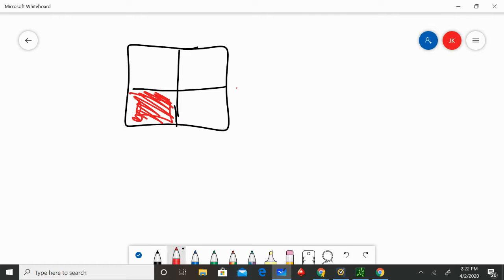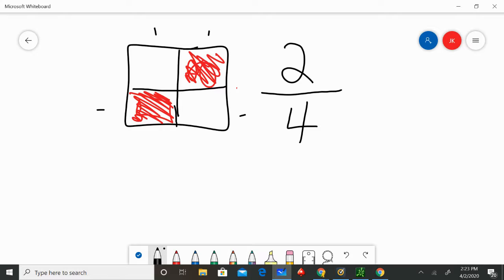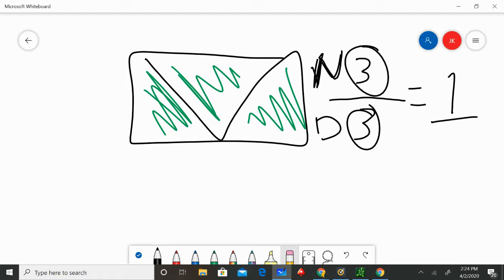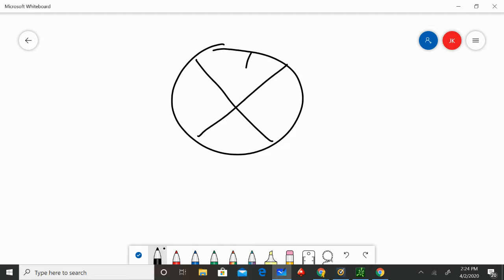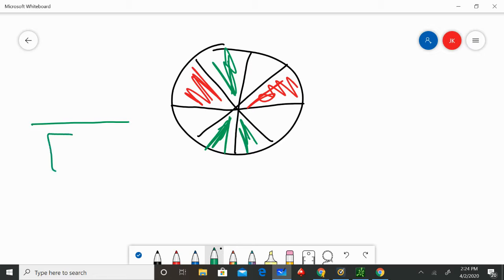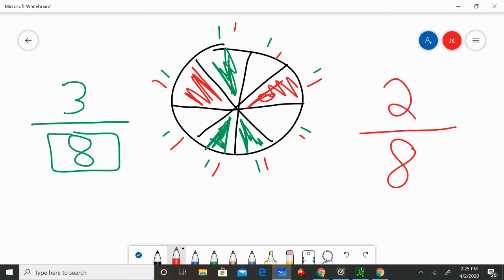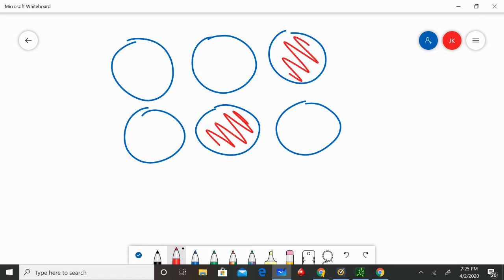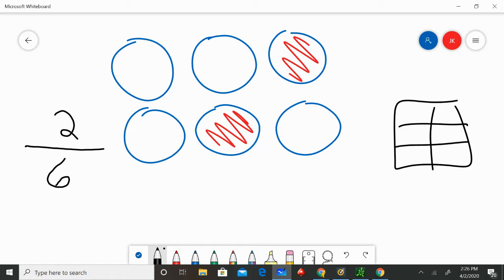Untitled: Apr 2, 2020 2:26 PM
Fractions of a Whole 8.4